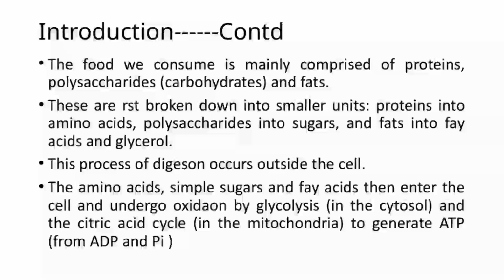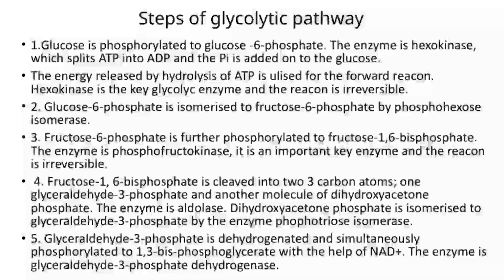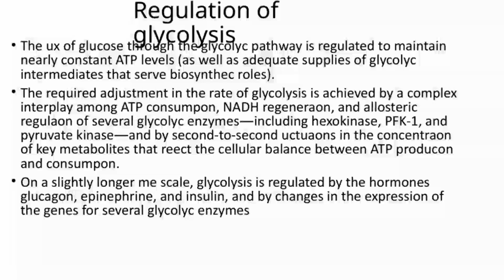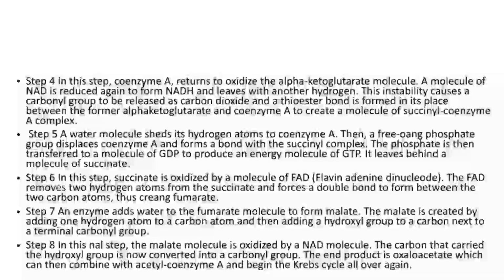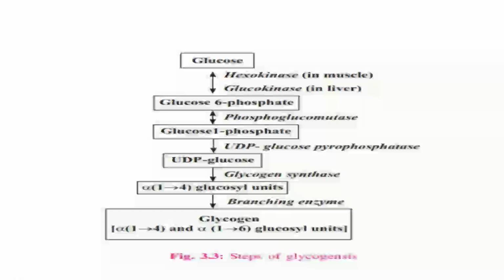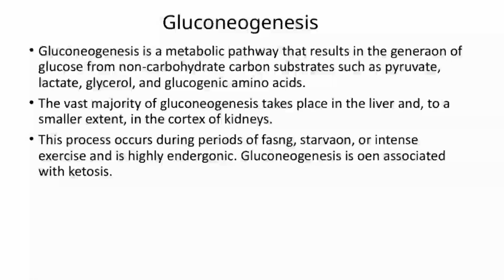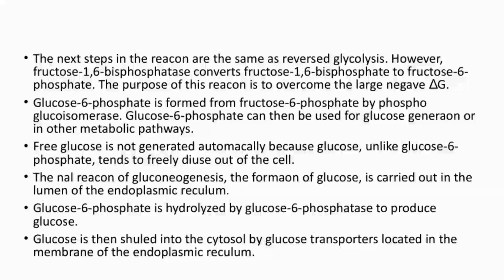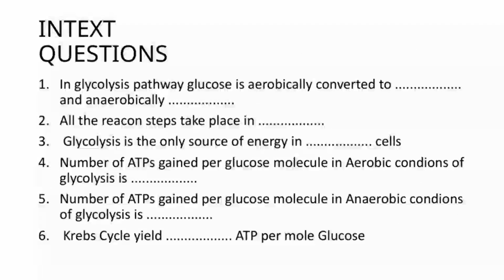Carbohydrates Metabolism | Biochemistry Explained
This video provides a clear and comprehensive explanation of Carbohydrates Metabolism, describing how carbohydrates are digested, absorbed, stored, and utilized to produce energy in the body. The lecture highlights the integration of major carbohydrate metabolic pathways and their clinical significance.

🔬 Key topics covered in this lecture:

Overview of carbohydrate metabolism

Digestion and absorption of carbohydrates

Glycolysis: steps, regulation, and energy yield

Glycogenesis and Glycogenolysis

Gluconeogenesis: synthesis of glucose from non-carbohydrate sources

Pentose Phosphate Pathway (HMP shunt)

Hormonal regulation (insulin, glucagon, epinephrine)

Integration of carbohydrate metabolism in fed and fasting states

Clinical relevance: diabetes mellitus and glycogen storage diseases

🎓 This lecture is ideal for biochemistry, medical, nursing, pharmacy, and biomedical science students, as well as anyone preparing for academic and professional examinations.